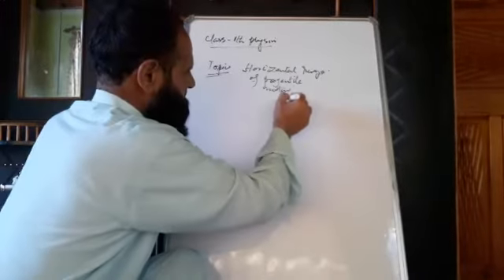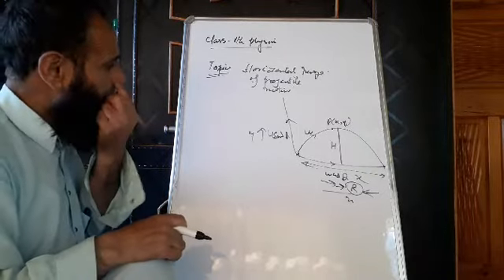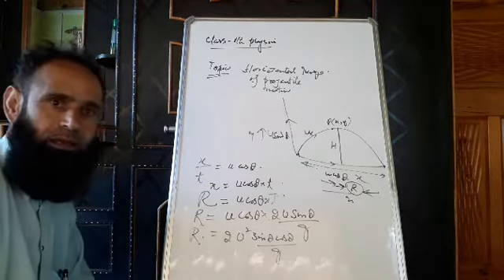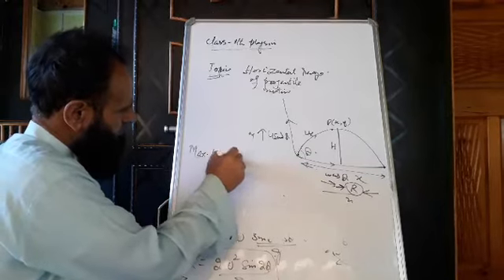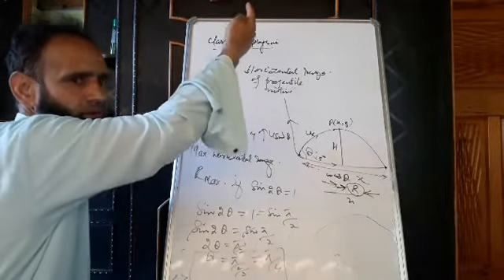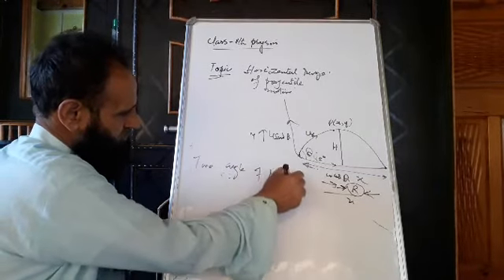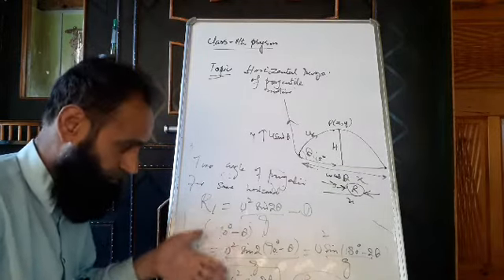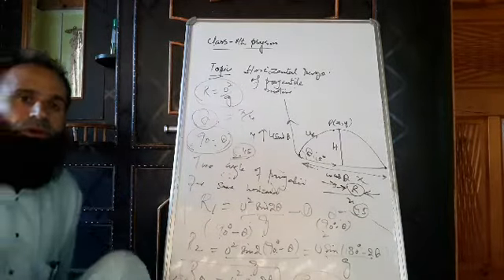11th physics Horizontal range of projectile